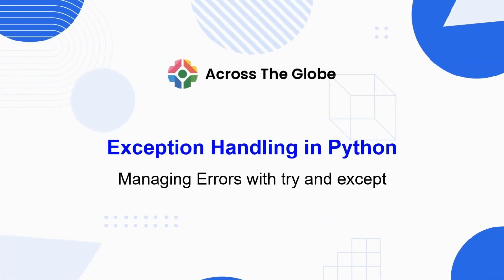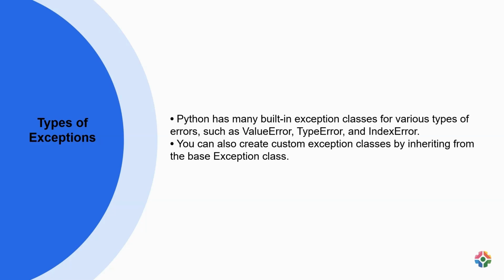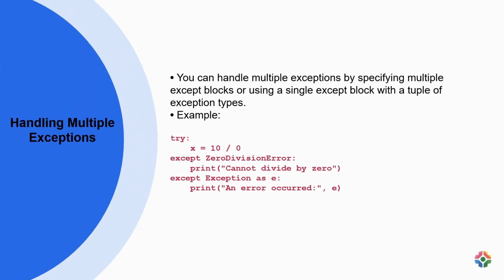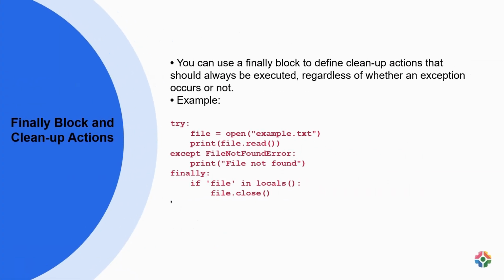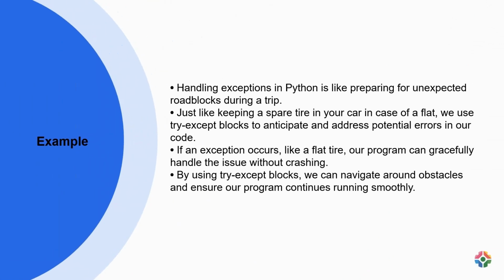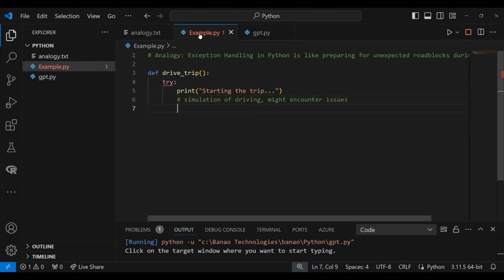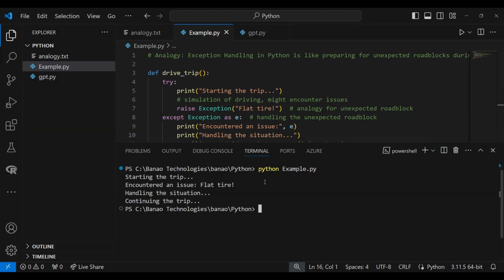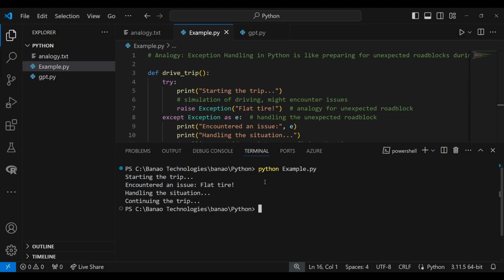Lecture 13: Execution Handling in Python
In this tutorial, you will learn about exception handling in Python, a critical concept that allows you to manage errors effectively and ensure the smooth execution of your programs. By understanding exception handling, you can write robust and user-friendly code.

Topics Covered
Exception handling in Python: Learn how to manage errors that may occur during the execution of a program and prevent crashes by handling exceptions gracefully.

Types of exceptions: Explore the various built-in exceptions in Python, such as ValueError, TypeError, and IndexError, along with the ability to create custom exceptions.

Handling exceptions with try-except: Understand how to use the try block to attempt operations and the except block to catch and handle specific exceptions.

Handling multiple exceptions: Discover how to handle multiple exceptions using separate except blocks or a single block with multiple exception types.

Finally block and clean-up actions: Learn how to use the finally block for performing clean-up actions, ensuring certain operations are executed regardless of exceptions.

Raising exceptions: Find out how to raise exceptions manually to signal errors or unusual conditions in your code.

Personalized Learning
This tutorial is ideal for Python developers seeking to write more reliable and maintainable code by incorporating effective exception-handling techniques.

Certification
Complete this tutorial to earn a certificate showcasing your expertise in managing errors and exceptions in Python.